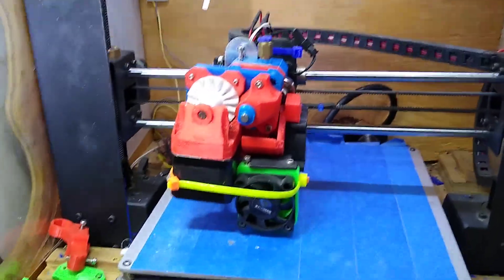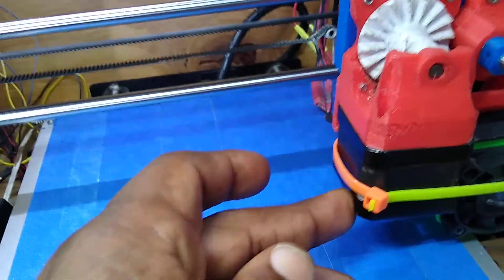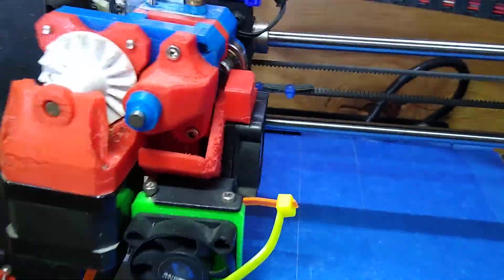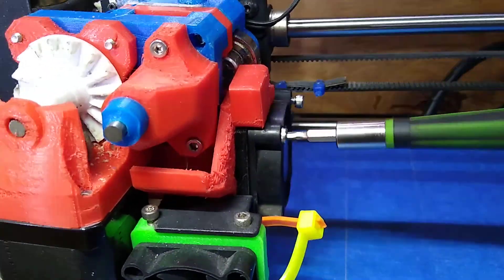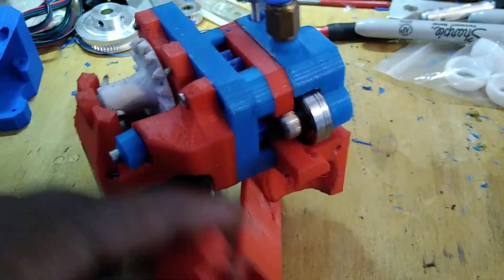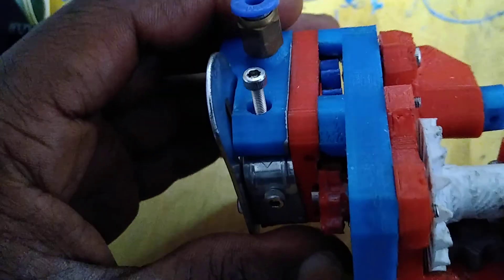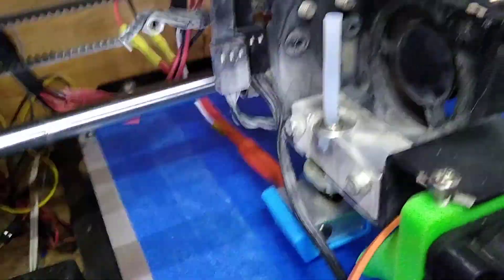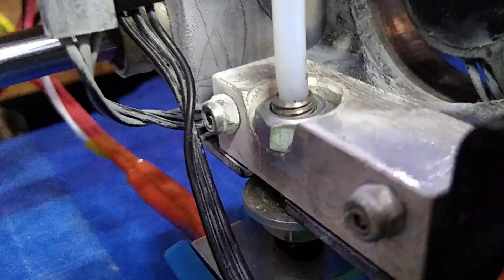Details on the extruder part 1